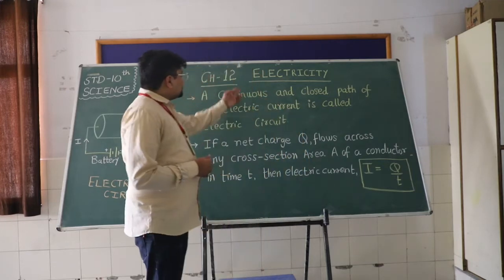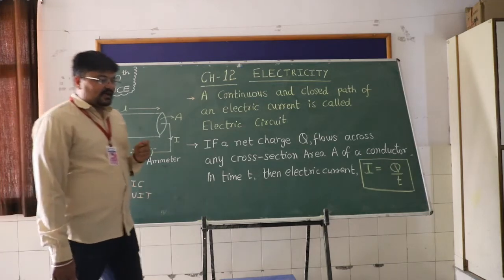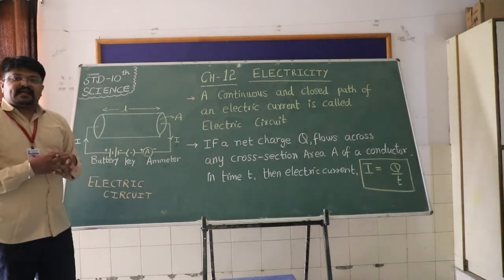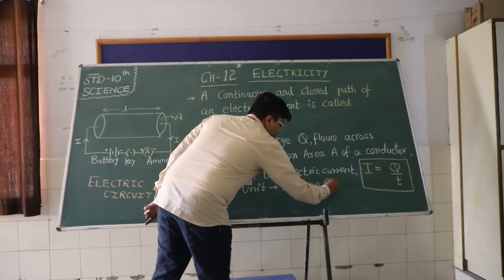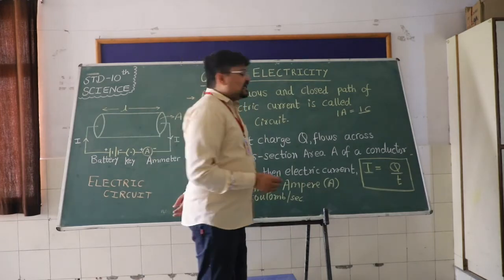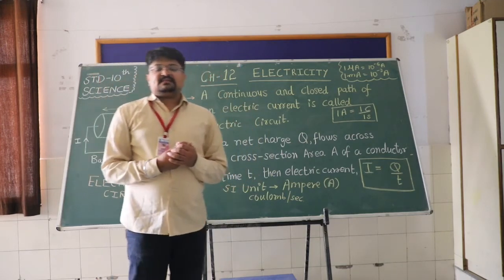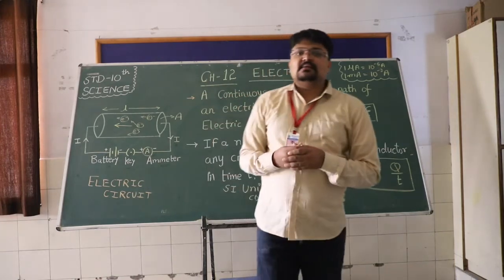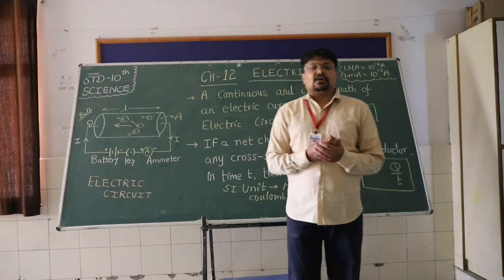10th science ch 12 ELECTRICITY part 1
10th science ch 12 ELECTRICITY part 1